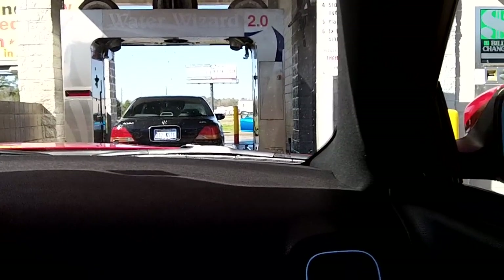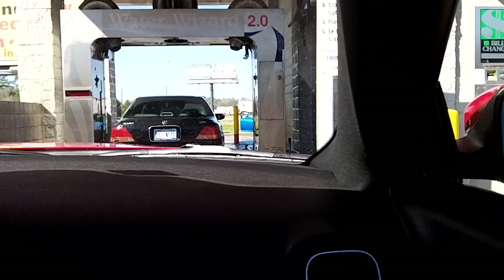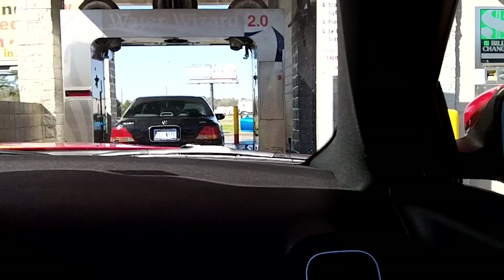Hanna-Jim Coleman Water Wizard 2.0 Car wash at Shell Gas Station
Sorry for the long wait for videos guys! I have been busy lately. But anyways, here is a Water Wizard 2.0 Touch-free car wash at a Shell gas station in Humble, TX. This is a retake of this car wash in 2 years on my old channel.